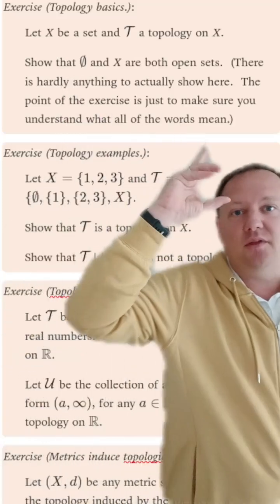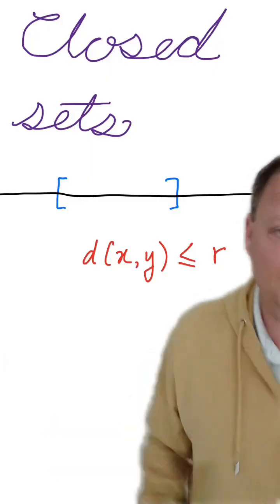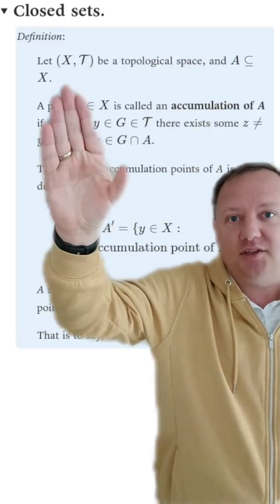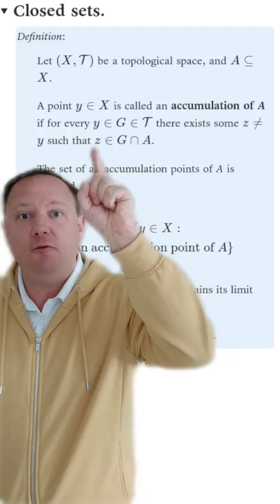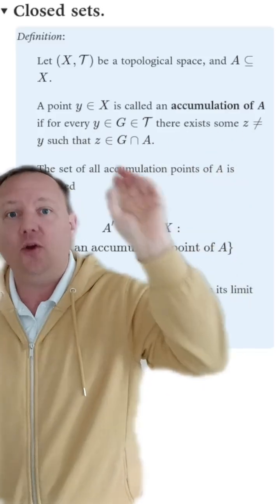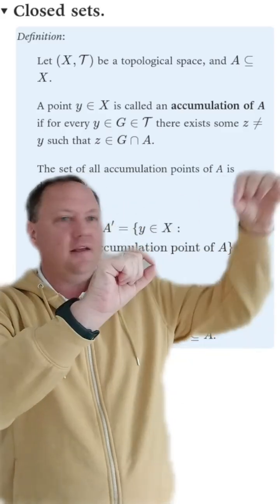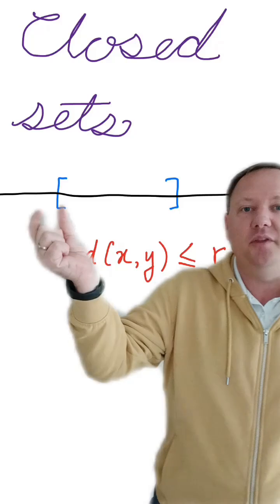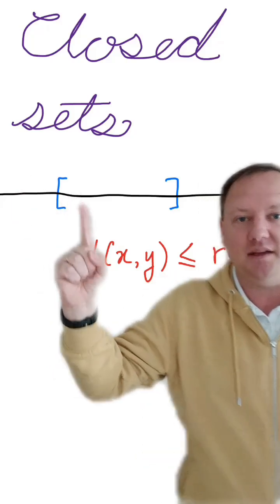The Real Analysis Minute! - Video 0074 - Accumulation points